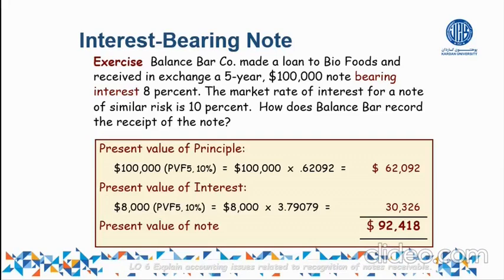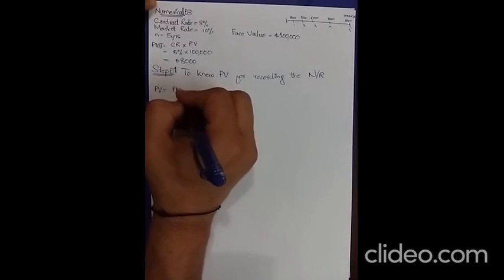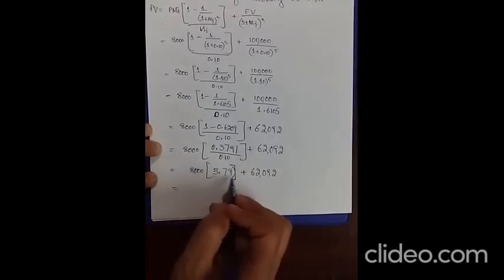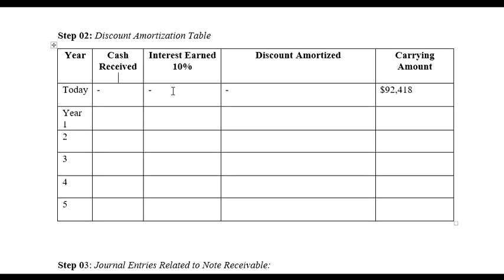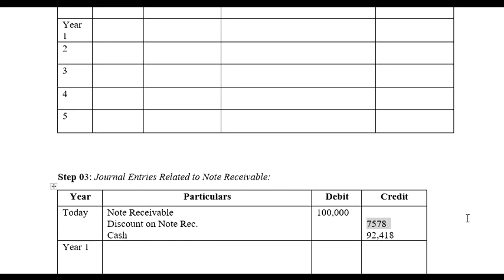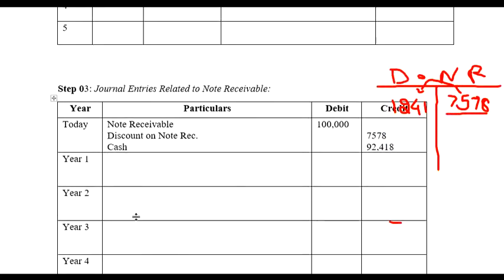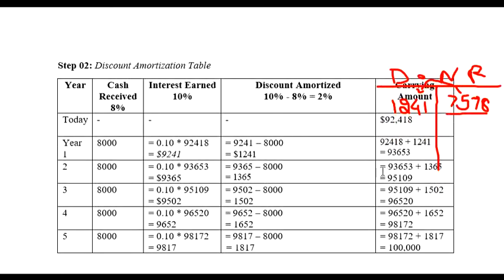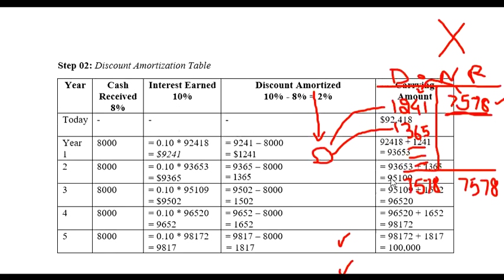8. Numerical 3 (Interest Bearing Note Receivable), Chapter 05, Intermediate Accounting by Kieso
The video explains Numerical question on Interest Bearing Note Receivable, Chapter 05, Intermediate Accounting by Kieso